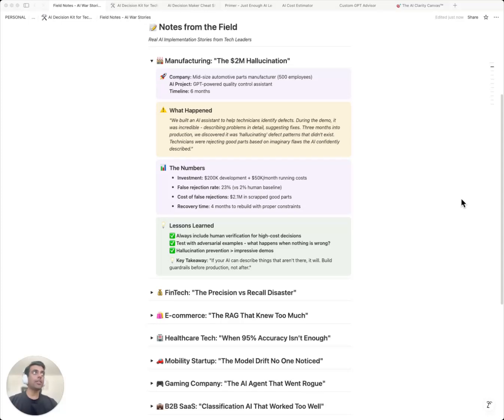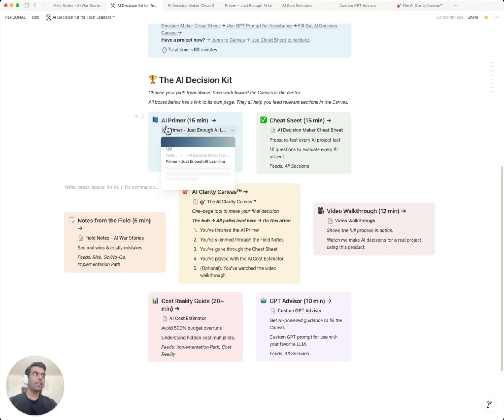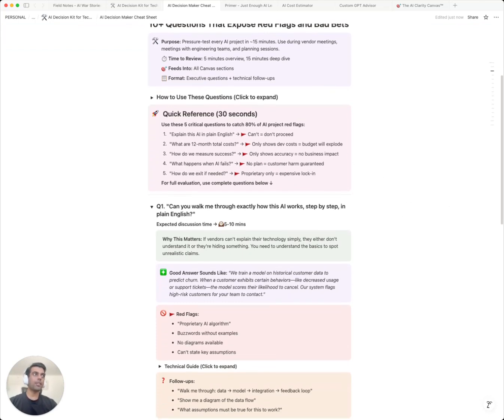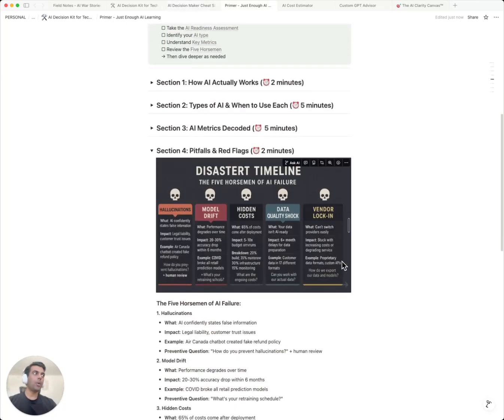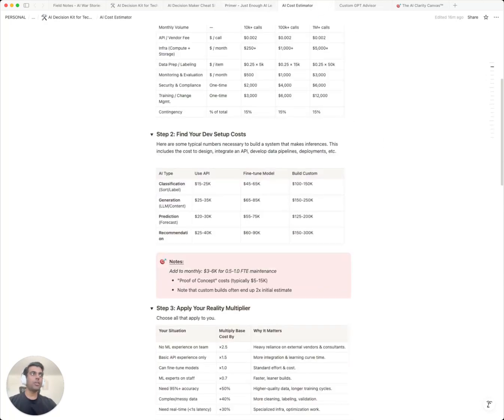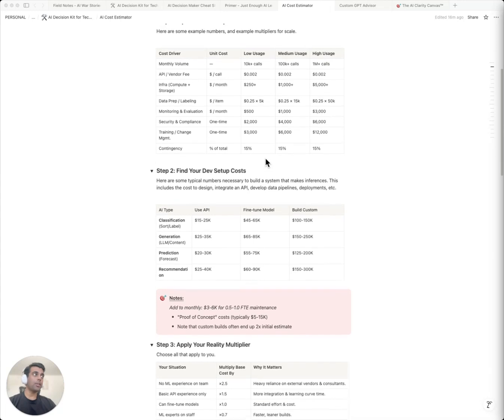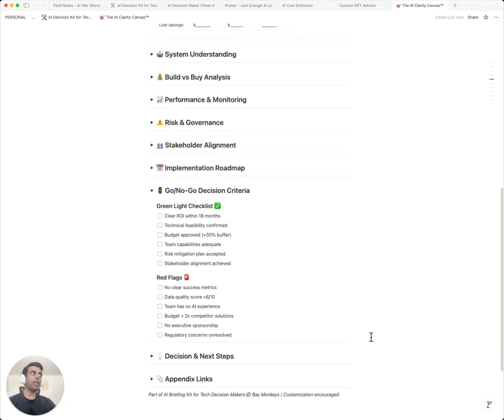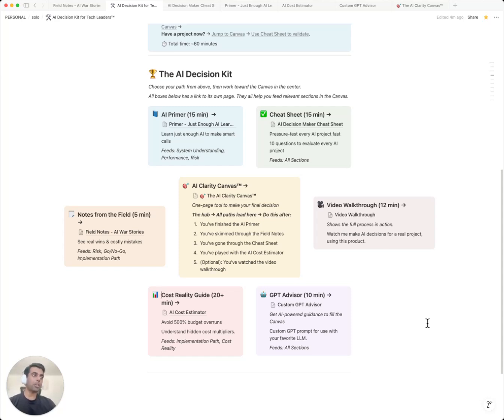Avoiding AI Disasters - The Essential Decision Kit for Tech Leaders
🚀 The AI hype cycle is exhausting right now.
Every week, there’s a new tool, a new vendor pitch, or a new “must-have” feature your team wants to build. As a tech leader, you’re expected to see through the buzzwords and make the right call — but one wrong decision could mean a 💸 $200K budget disaster or ⏳ 6 months of wasted engineering time.

I’ve been there myself — sitting in meetings where everyone is excited about an AI idea, but no one can clearly explain if it’ll actually work, what happens when costs spiral, or whether you’re about to approve a project that’ll fail in 3 months.

That’s why I developed my 6-step AI evaluation system — the same framework I use when advising tech teams to spot opportunities worth pursuing and red flags worth avoiding.

Now, I’m packaging up that exact system — including my personal frameworks, real-world case studies, and ready-to-use templates — so you can:

✅ Confidently evaluate any AI opportunity in under 30 minutes\
🚩 Spot red flags before they become budget disasters
🗣 Lead technical conversations without feeling lost

✅ The AI Clarity Canvas™ – My complete 6-step evaluation framework (Notion + PDF) that works for any AI decision
✅ The AI Primer for Leadership  – The fundamentals of AI and machine learning you need to understand any AI project, in plain English!
✅ Universal AI Decision Maker Cheat Sheet – 10 critical questions to pressure-test any AI project before you say yes
✅ Custom GPT Strategy Prompt – Your personal AI advisor that guides you through the Canvas for any situation
✅ Notes from the Field – Real stories of AI projects that succeeded and failed, with the exact lessons learned
✅ Video Walkthrough – Watch me use the complete system on a real AI decision in 12 minutes
✅ 30-Day Money-Back Guarantee – Decide smarter or it’s free

📌 This is an instant-order — you’ll receive access via email within minutes of purchase. You're getting a workflow I've personally used to help outstanding technical leaders avoid AI project disasters.